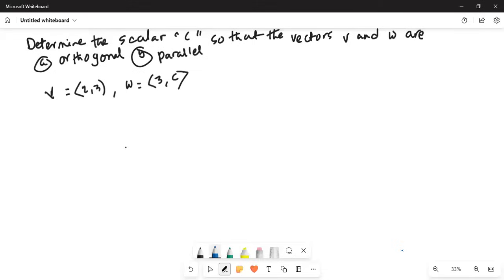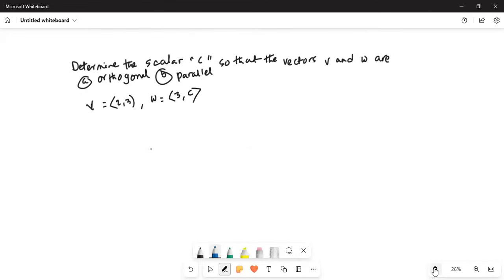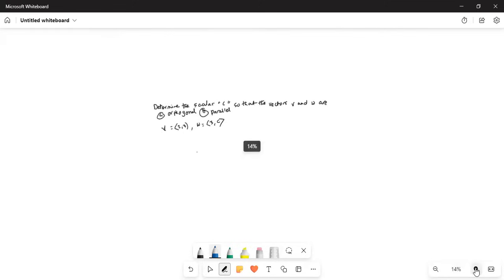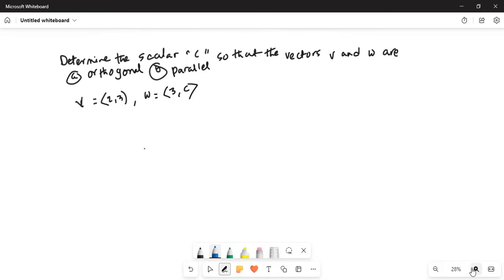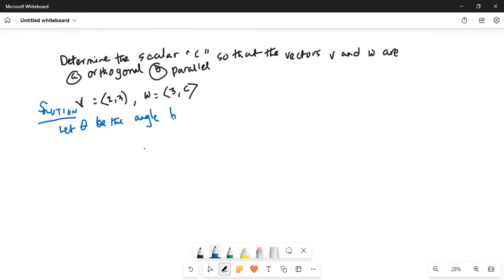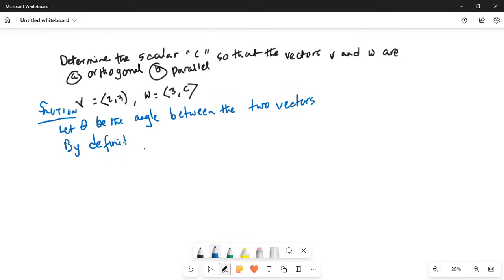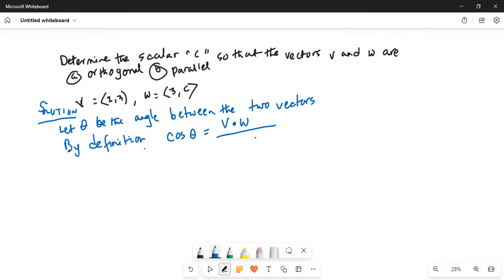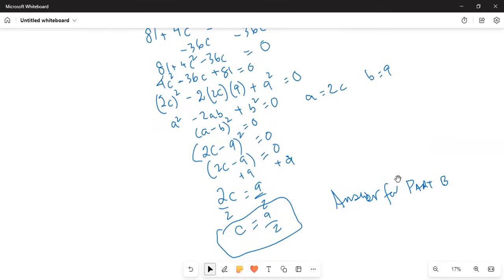Online value of a vector expression